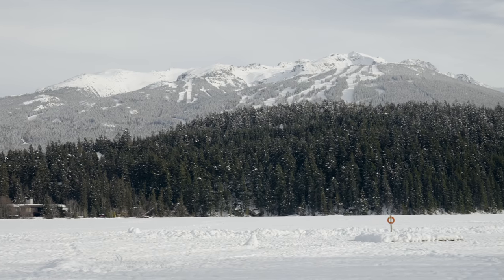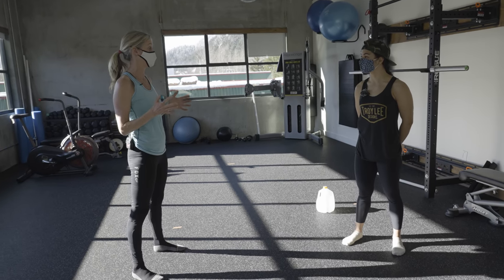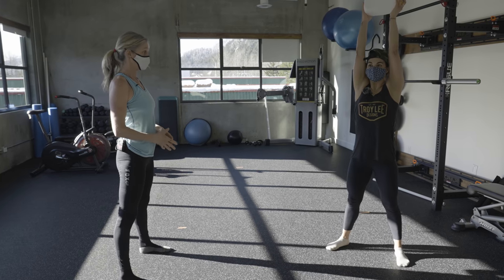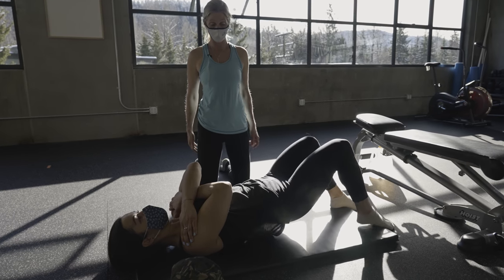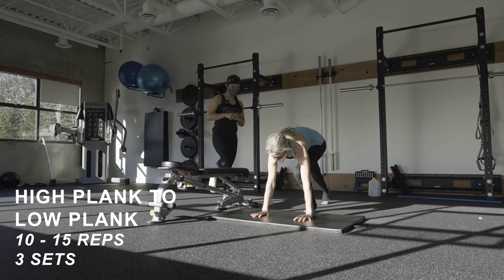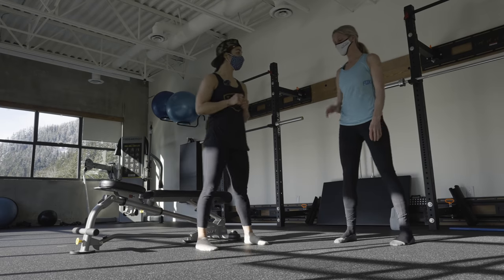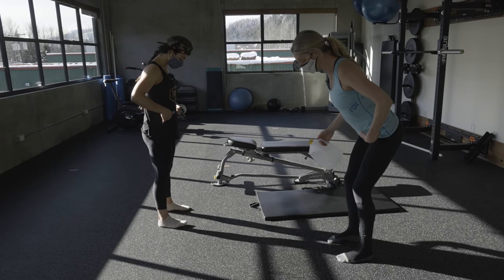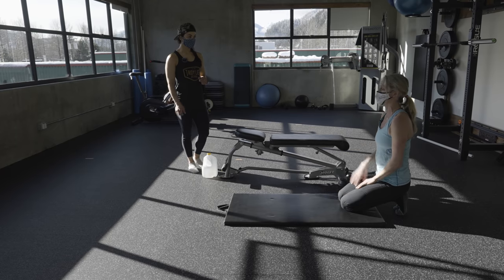7 Bike-Related Exercises To Help Stay Fit Over Winter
These 7 simple exercises will help you stay strong over winter and ease that transition into spring riding. Join Christina Chappetta as she preps for spring with the help of Katrina Strand.